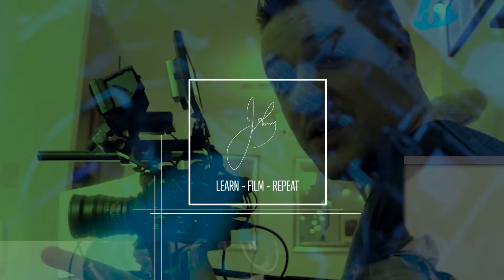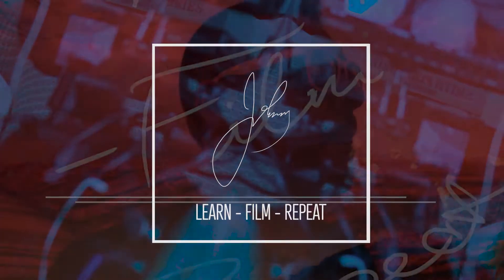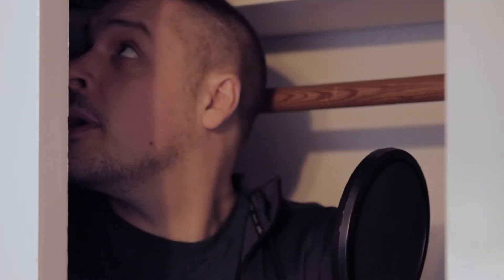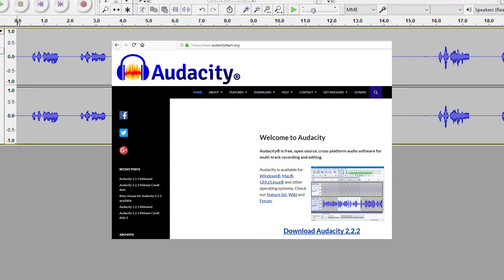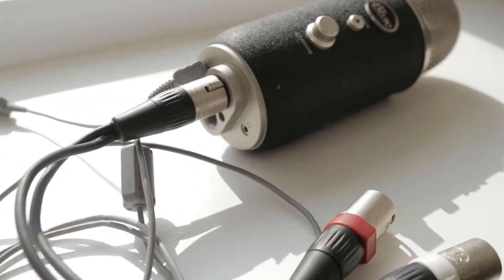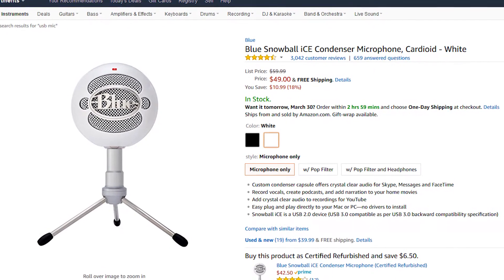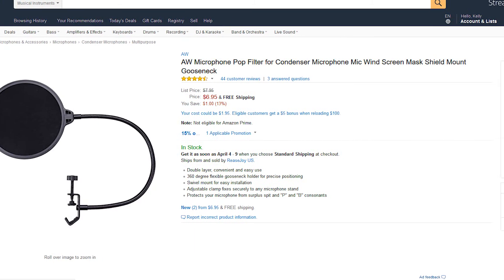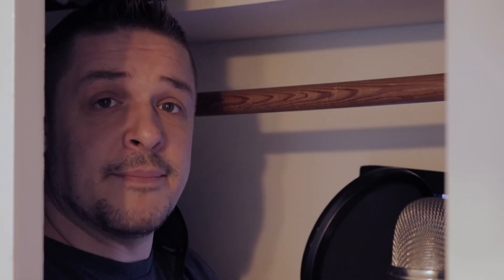Secrets to Recording GREAT Voiceover!